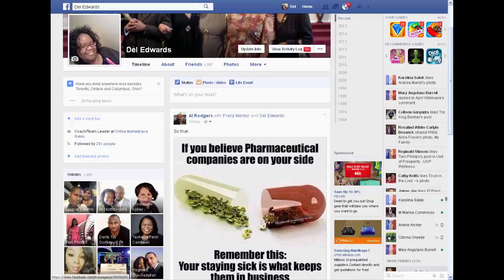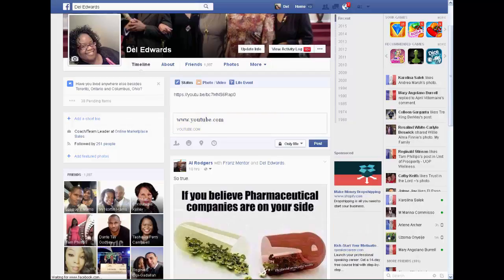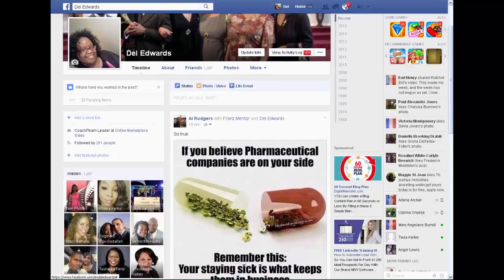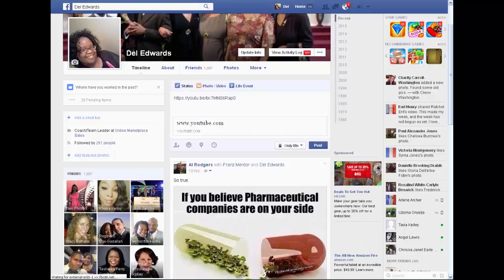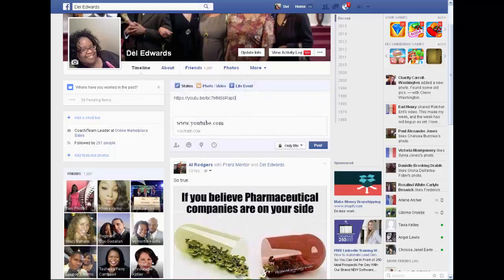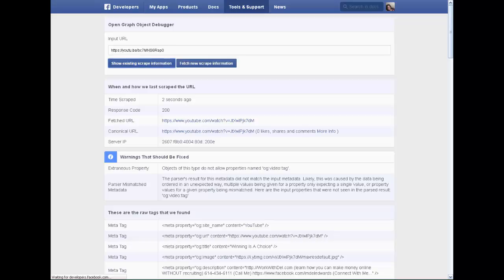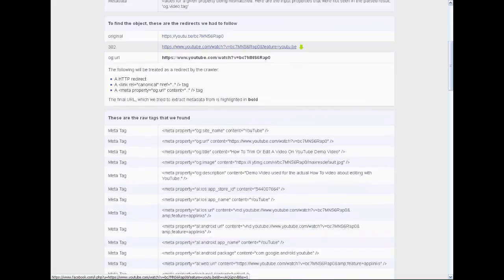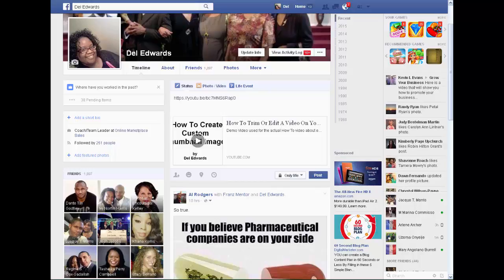How To Edit Your YouTube Thumbnail On Facebook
In this video I show you how to edit your YOUTUBE thumbnails that show up on FACEBOOK when you share your YouTube video on Facebook.